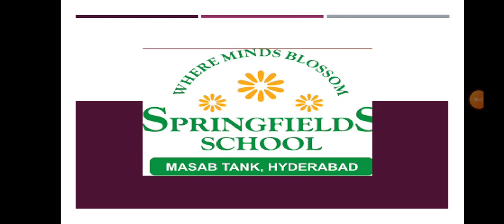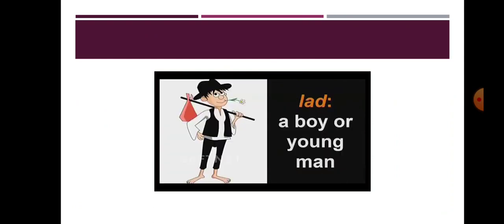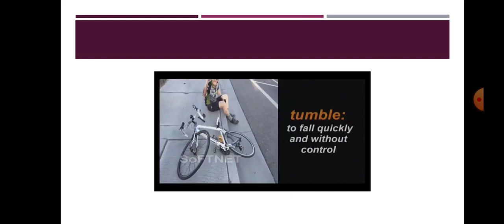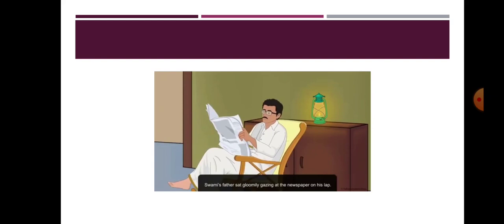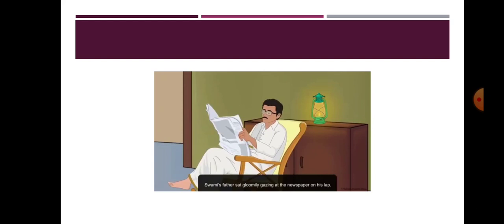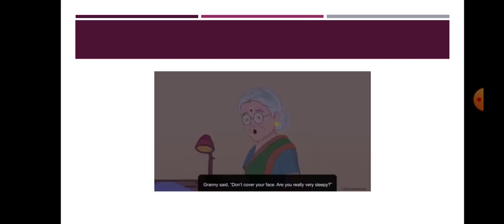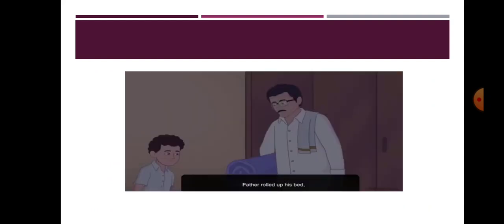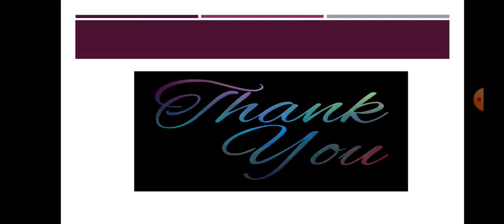Class 7th English (2.2.2022) by Mrs.Asra Fatima - Springfields School, Masabtank.